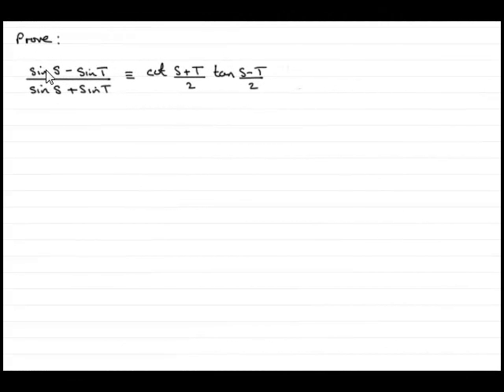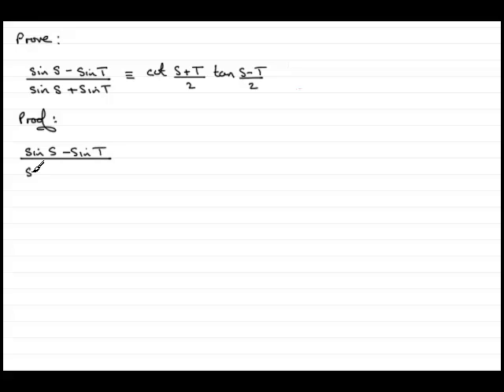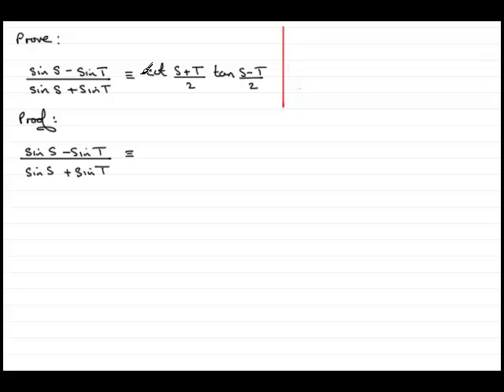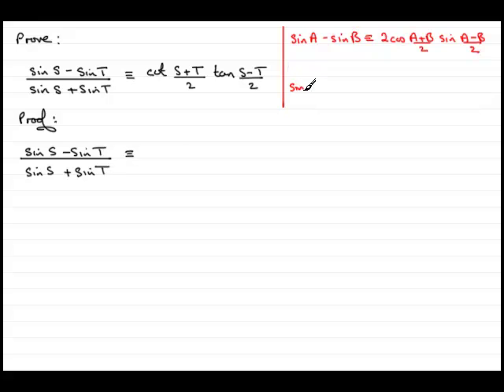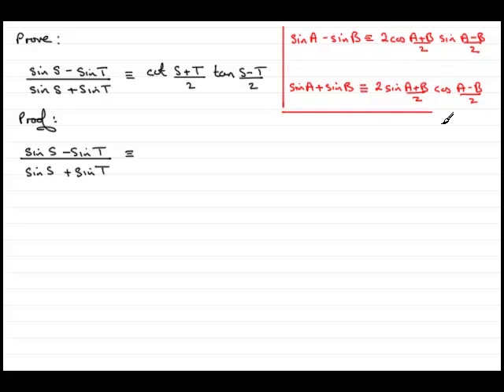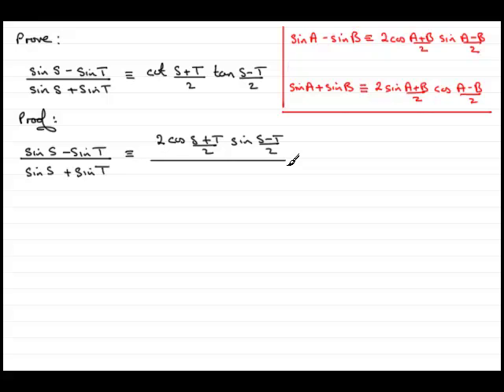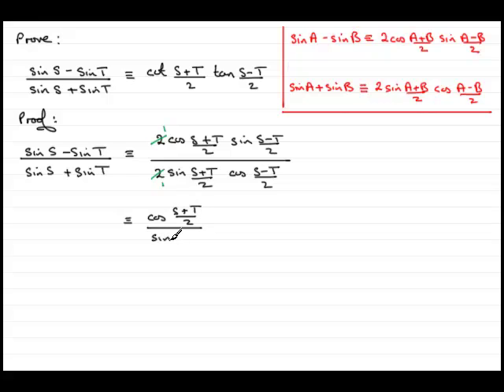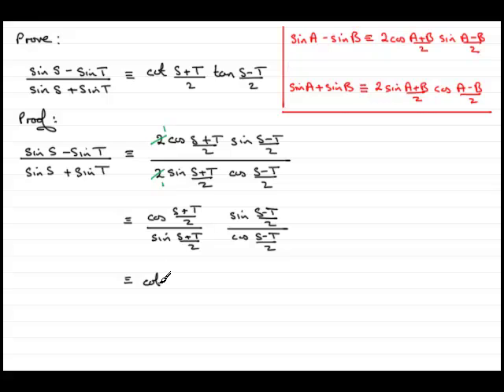Trigonometry Identities - factor formulae (2) : ExamSolutions